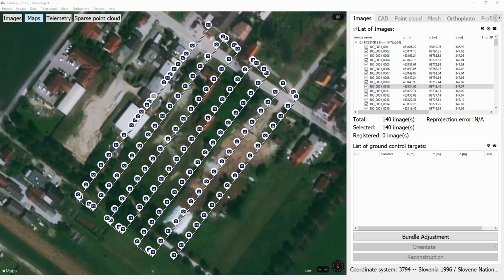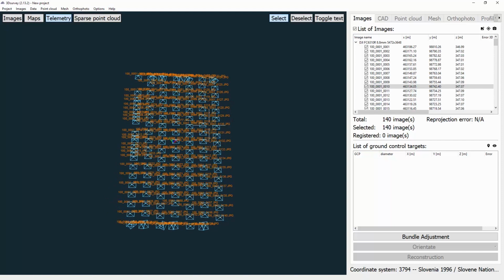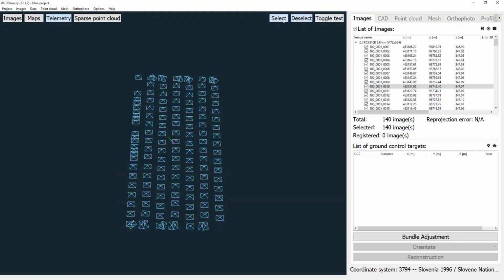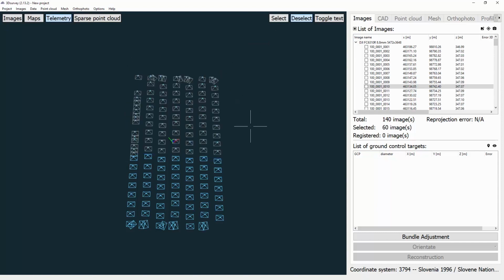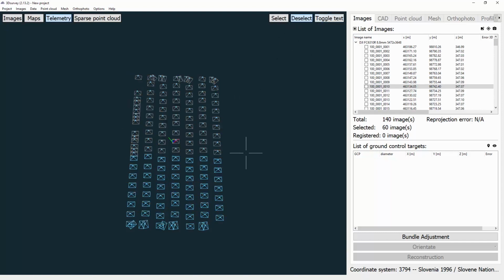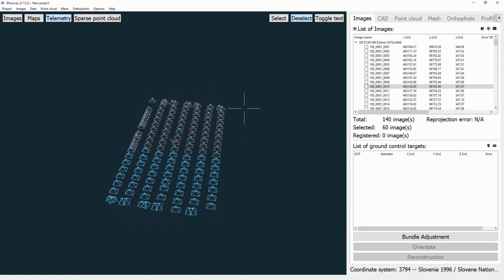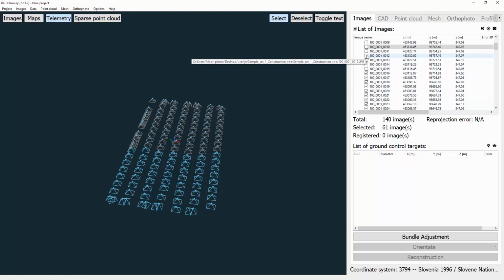Tutorial 35 Select images for processing 3Dsurvey tutorial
In this video, we will be looking at select and deselect features, which are used for example when you don't have enough time to generate a point cloud from all the images, or you just generally don't need to.

3Dsurvey - By surveyors for surveyors